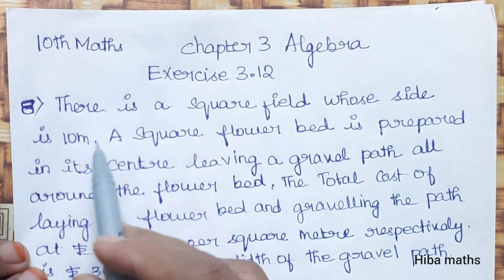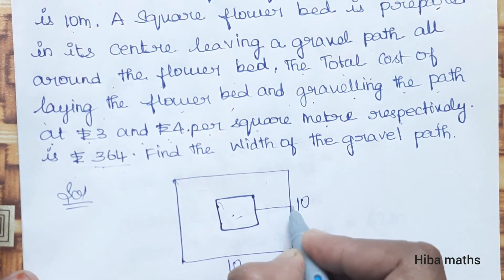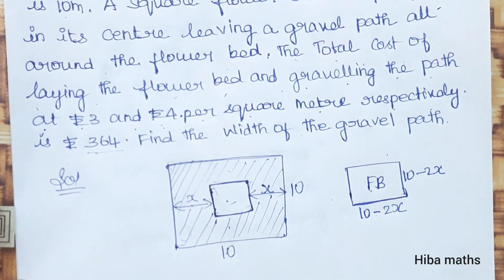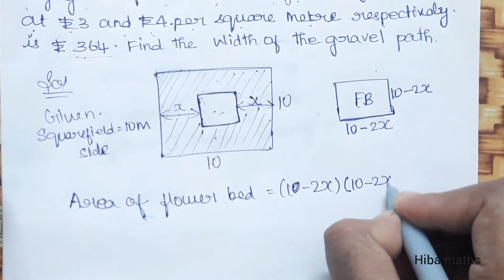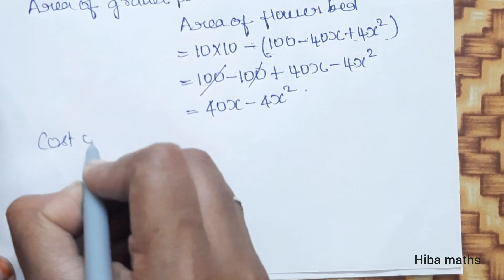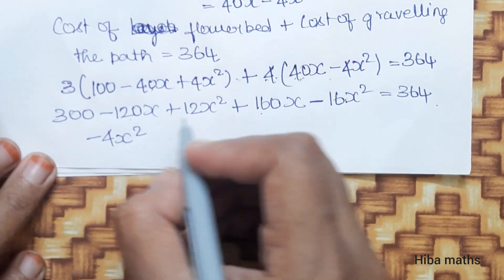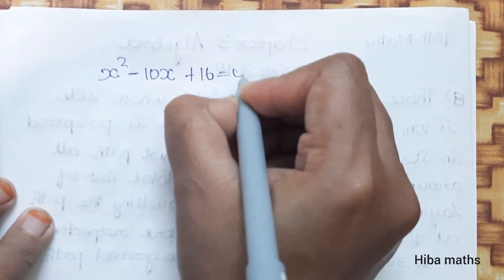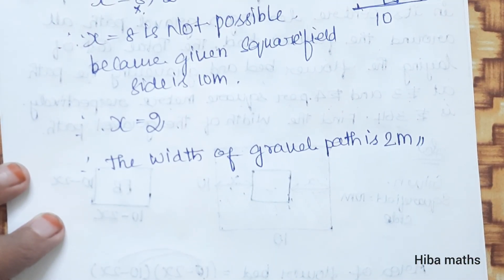10th maths chapter 3 exercise 3.12 question 8 algebra tn samacheer hiba maths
10th maths algebra chapter 3 exercise 3.12 question 8 hiba maths
10th maths algebra exercise 3.12 question 8 hiba maths
10th maths chapter 3 exercise 3.12 8th sum
10th maths chapter 3 exercise 3.12 question 8

10th maths exercise 3.12 8th sum
10th maths exercise 3.12 question 8
10th maths exercise 3.12 sum 8
10th maths chapter 3 algebra

10th class maths tutorial for beginners
Mathematics tutorials
Maths homework help
hiba maths